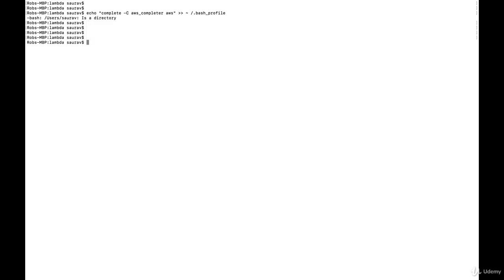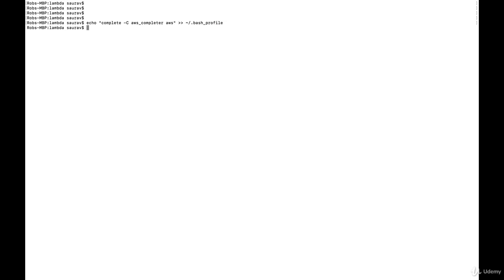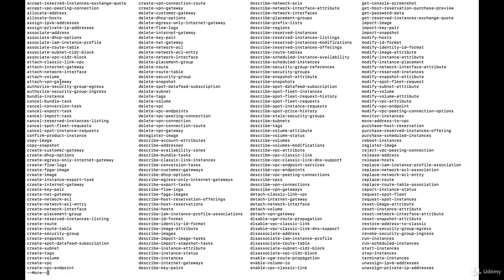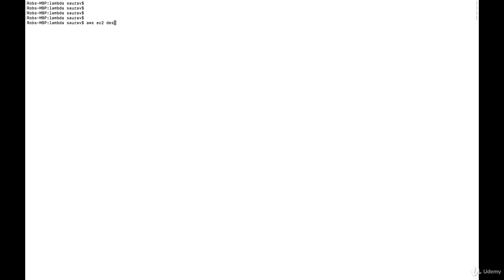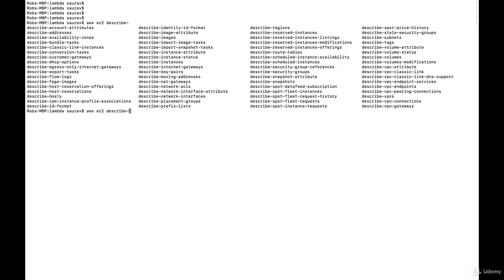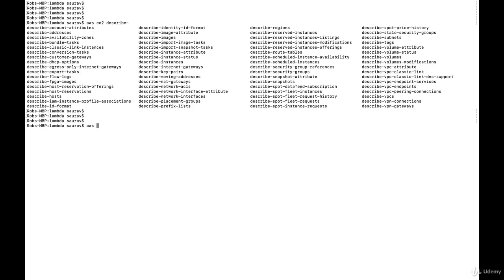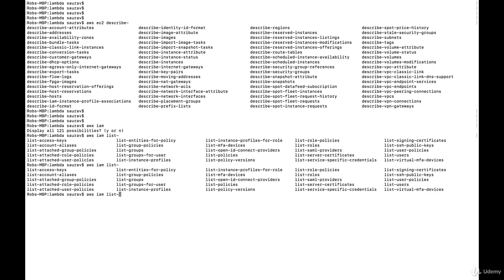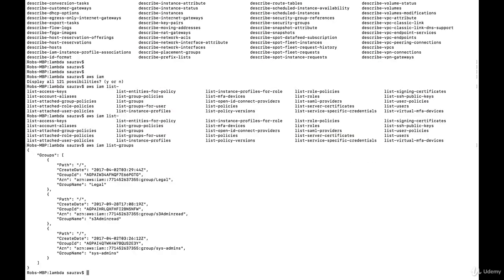03 007 Add AWS CLI Autocomplete Feature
03 Useful features in AWS CLI